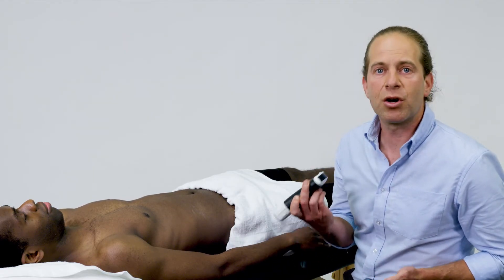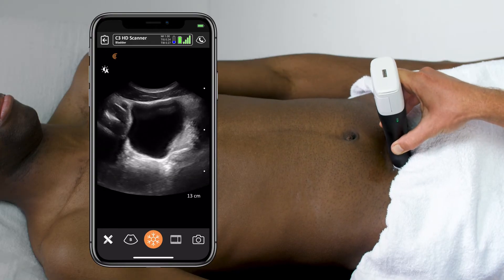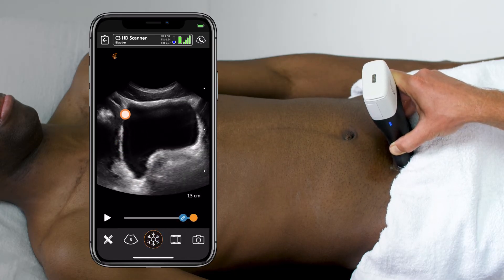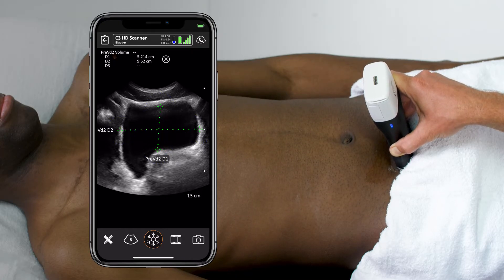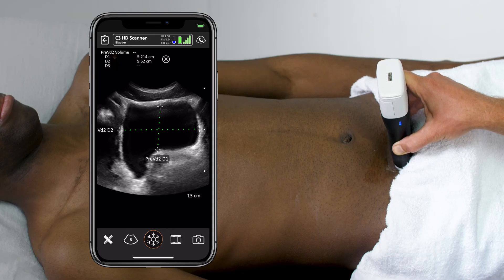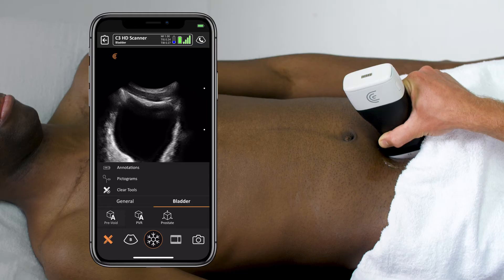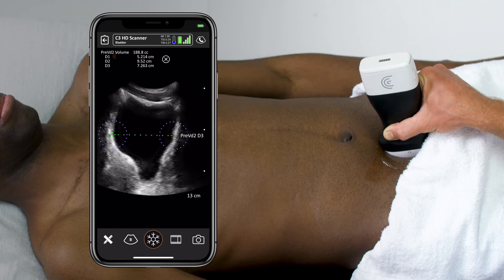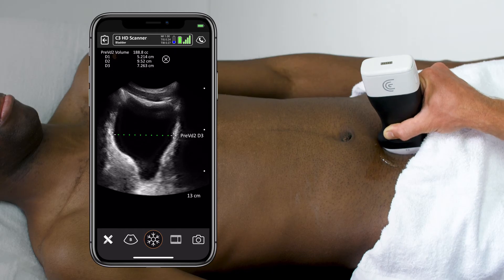Scanning Technique: Bladder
Detect urinary retention with a post-void residual or identify blood/masses in the bladder. As a fluid filled structure, it is usually easy to find by aiming into pelvis above pubic symphysis.